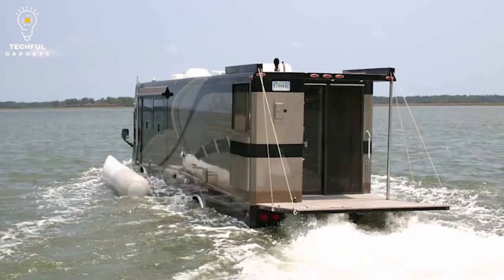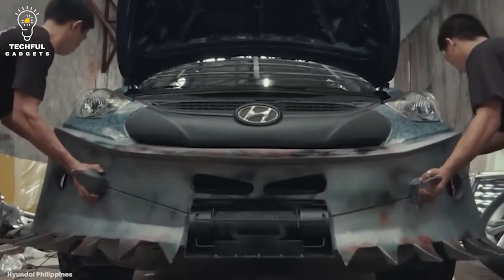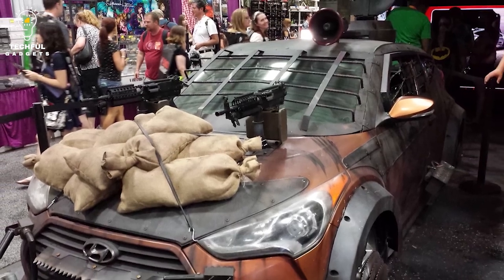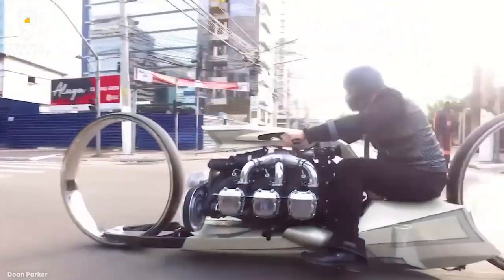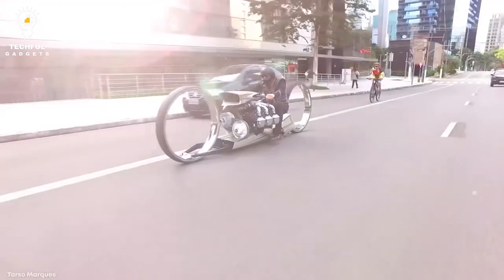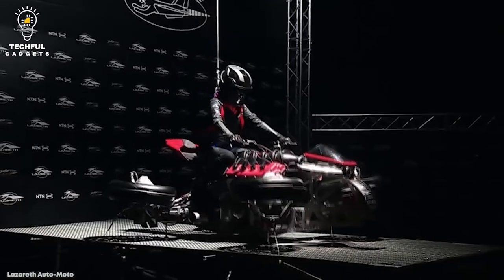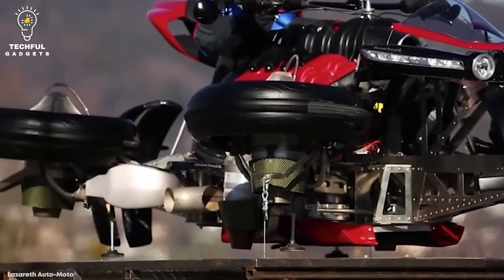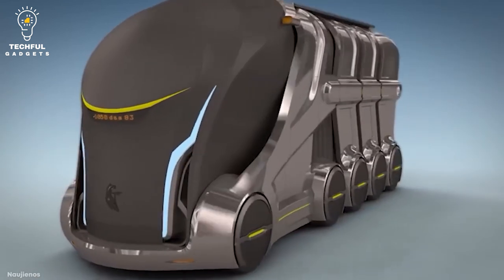Top 5 Most Unusual Vehicles